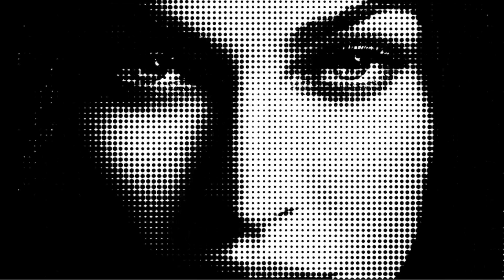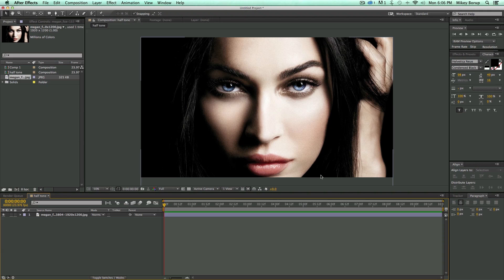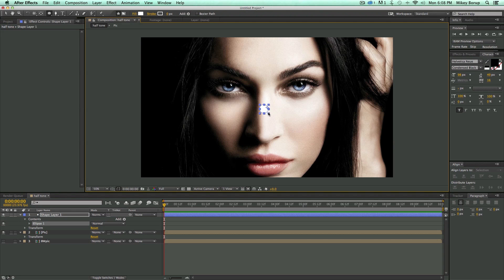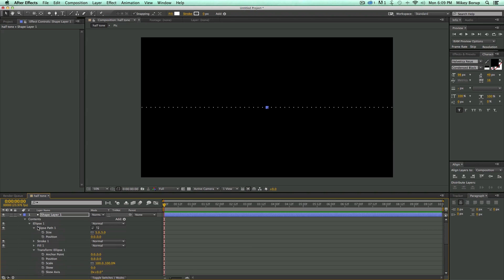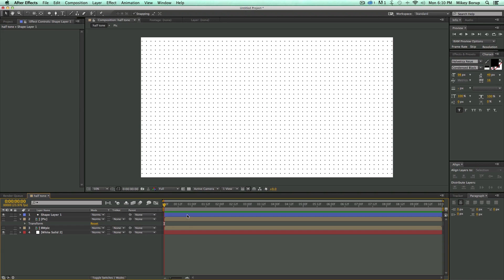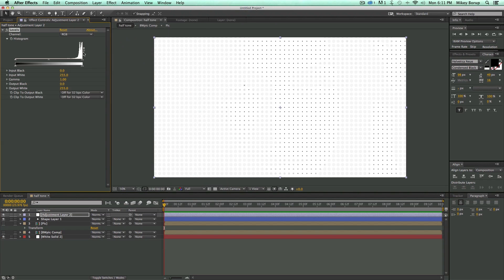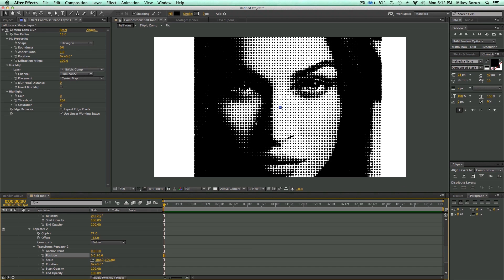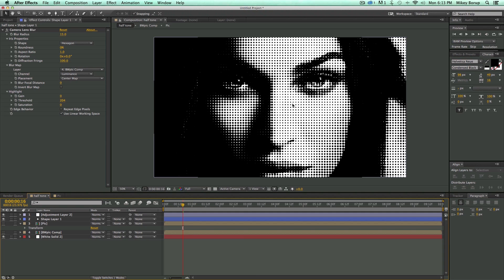After Effects Tutorial: halftone effect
Create a cool (and unique) halftone effect on your footage in After Effects.  this technique is a unique way of creating the look, with some cool side effects.